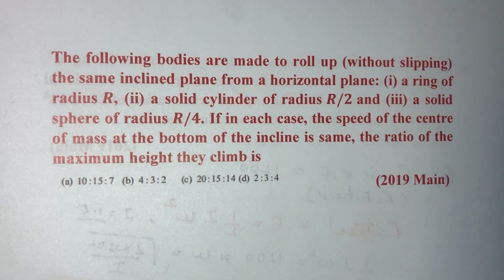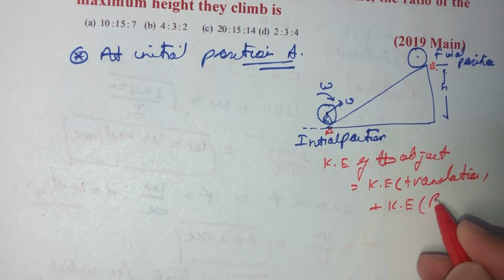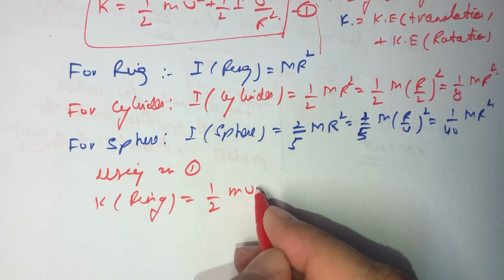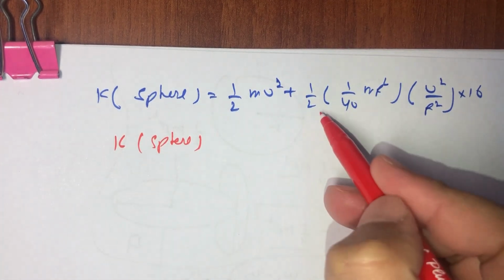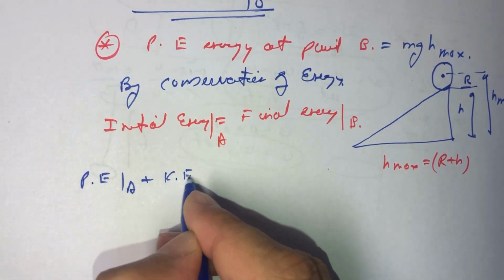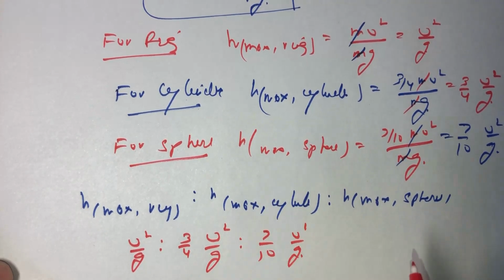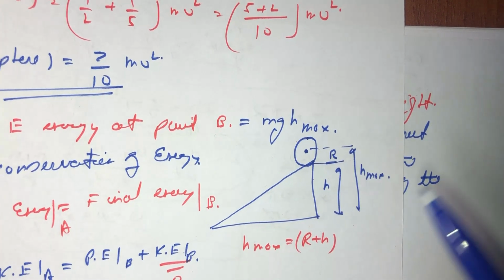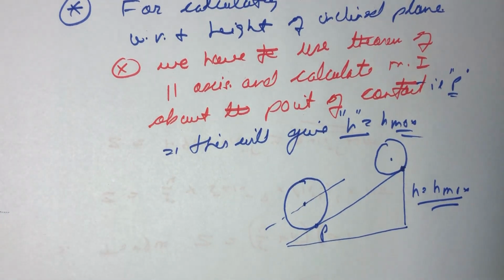IIT JEE Mains and Advanced PYQ: Rotation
The following bodies are made to roll up (without slipping) the same inclined plane from a horizontal plane: (i) a ring of radius 𝑹, (ii) a solid cylinder of radius 𝑹/𝟐 and (iii) a solid sphere of radius 𝑹/𝟒. If in each case, the speed of the centre of mass at the bottom of the incline is same, the ratio of the maximum height they climb is

(2019 Main)